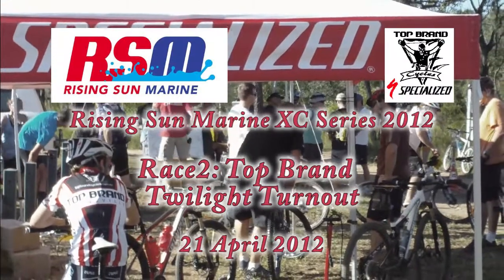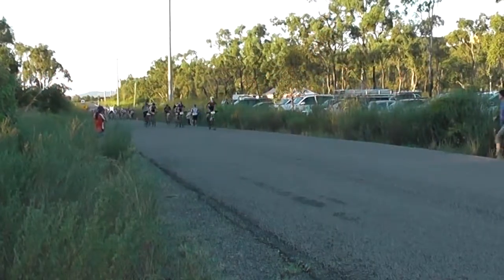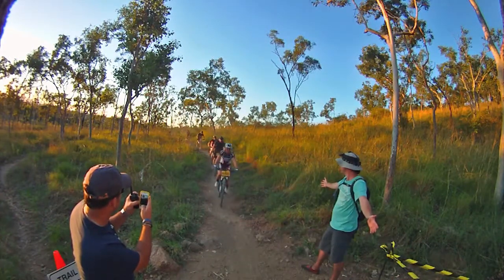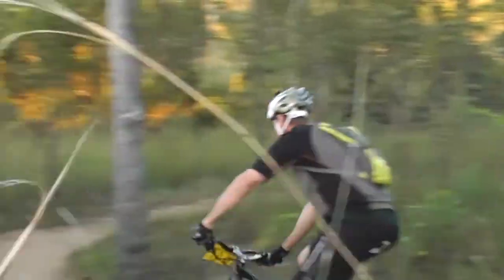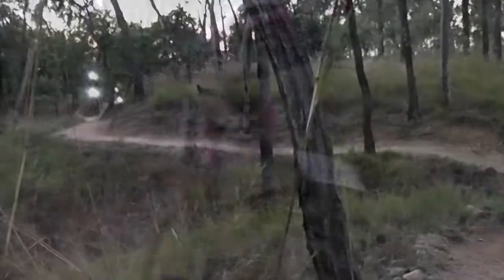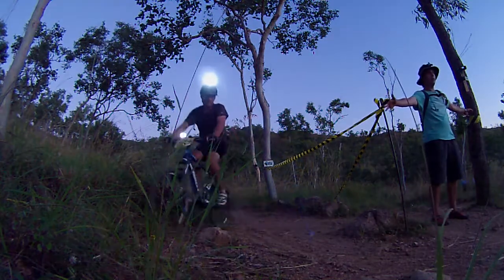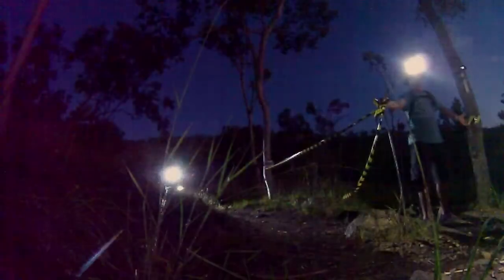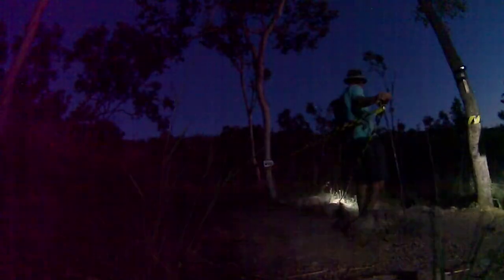RW-XC2012-Race2-large.mpg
Race 2 of the Rising Sun Marine XC series of 2012.  (new version with Top Brand Logo)